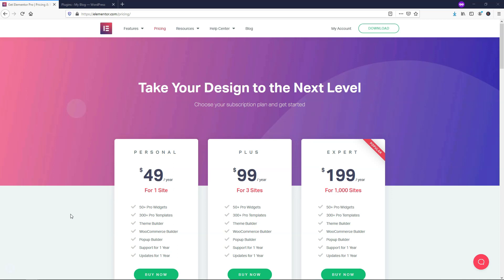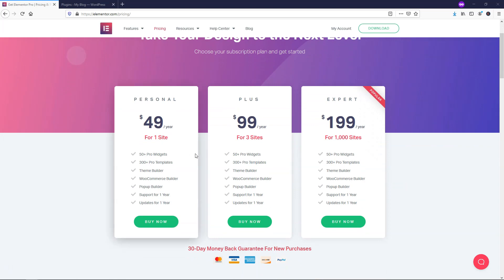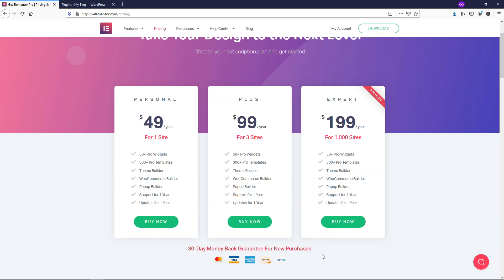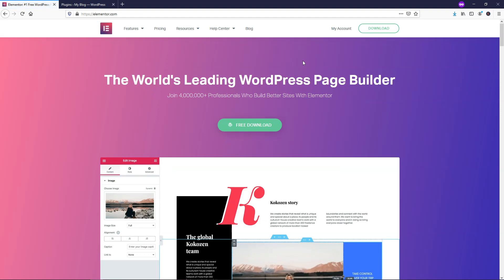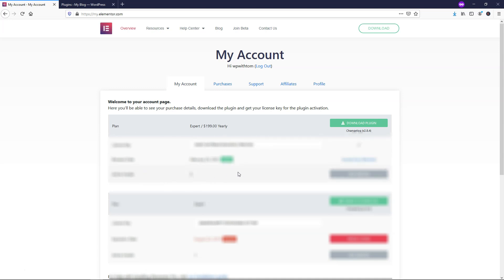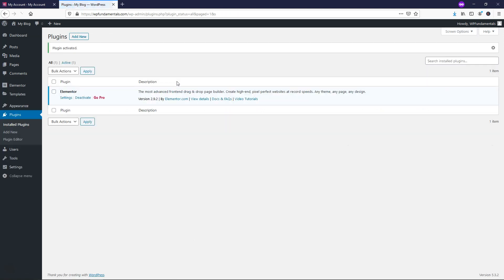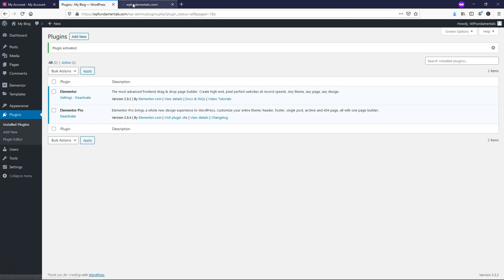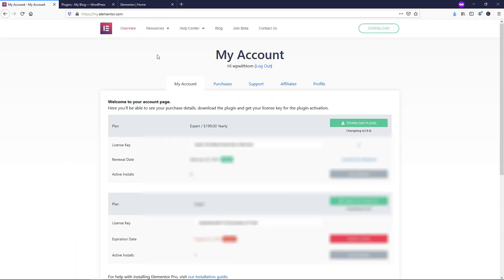How to Install Elementor Pro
In this short video I go step by step through to process of getting and installing Elementor Pro in WordPress. The Elementor Pro installation process is fairly straightforward, but many times people do not realize the Elementor plugin must be installed first. I hope you were able to get Elementor installed by following this video.

Best Hosts:
Hostinger

WordPress Theme:
Astra:

SEO:
SEMRush: